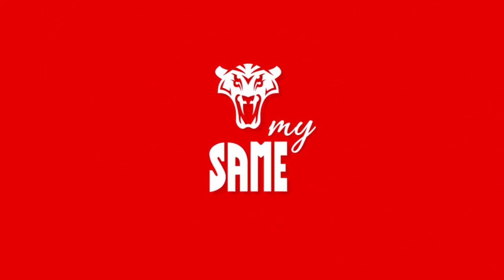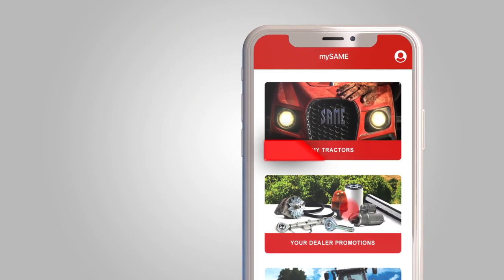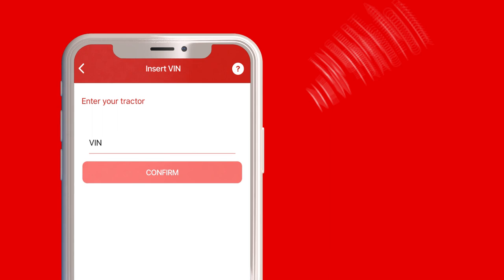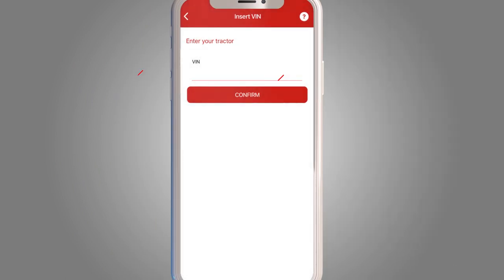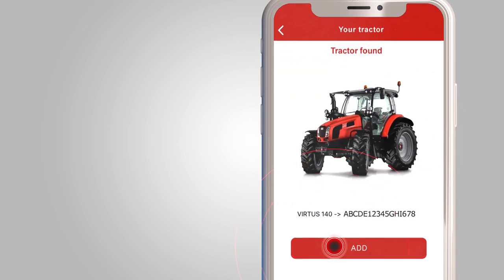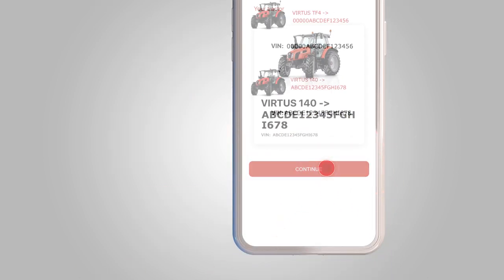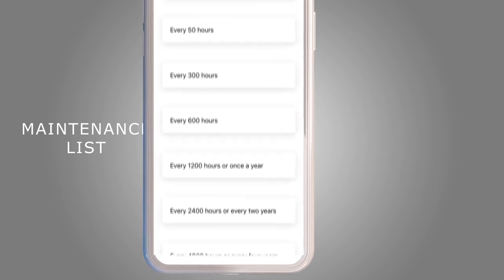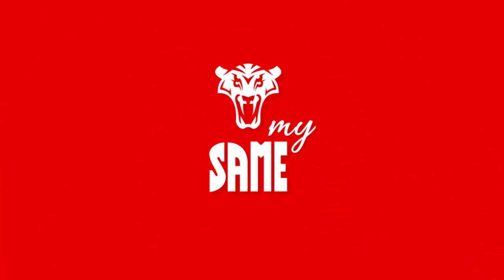mySAME_My Tractors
Register the VIN number of your tractor to be notified of all the maintenance procedures necessary to service your tractor correctly and keep it in peak condition at all times.